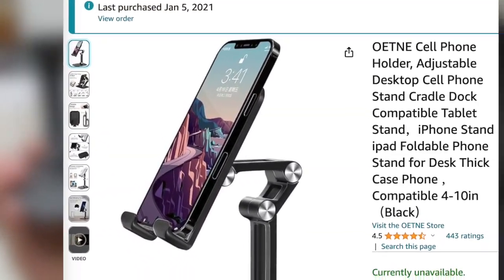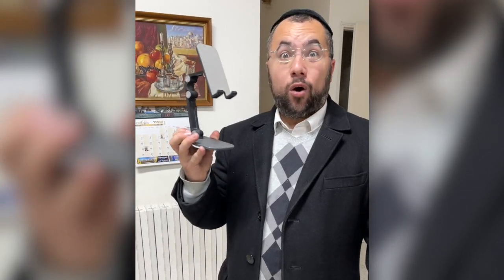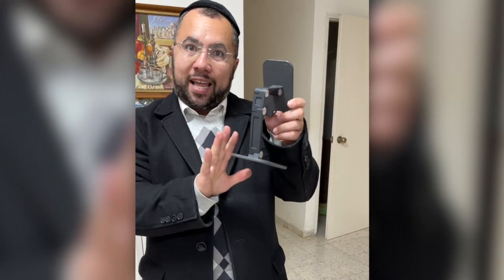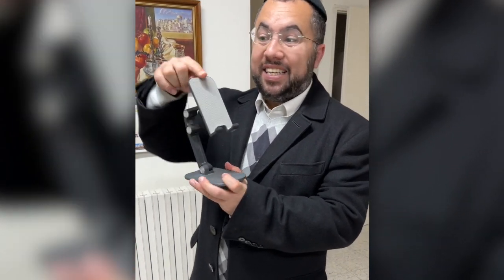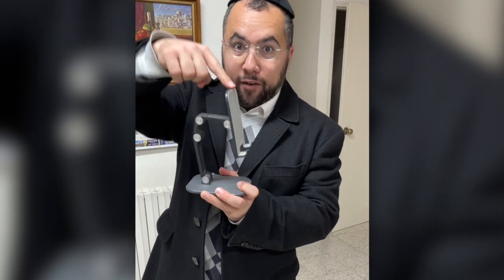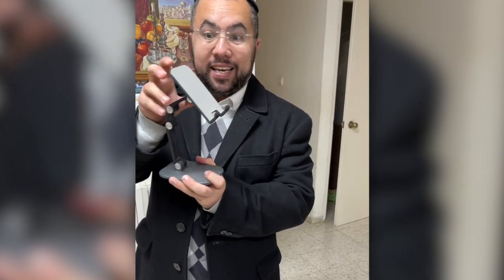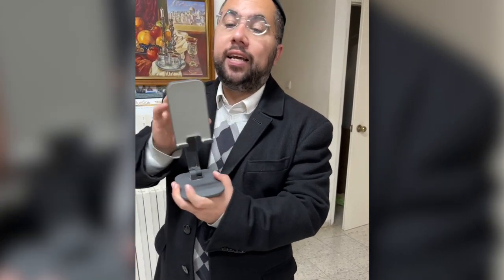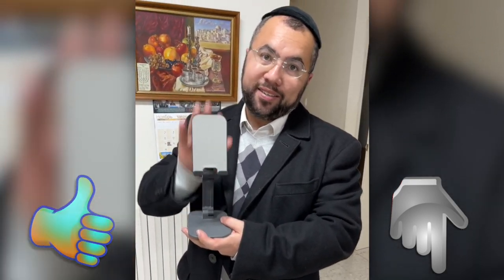Nulaxy Phone Stand Review | Foldable Holder | Taller iPhone Stand | iPad & Tablet STAND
AMAZON Nulaxy Dual Folding Cell Phone Stand, Fully Adjustable Foldable Desktop Phone Holder

smart phone , smartphone , tablet , iPad, iPad Pro